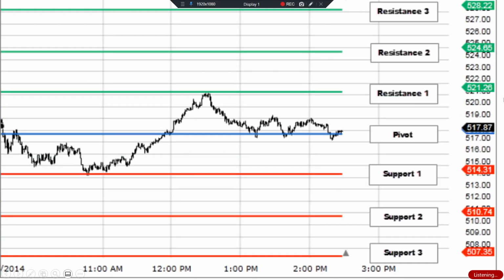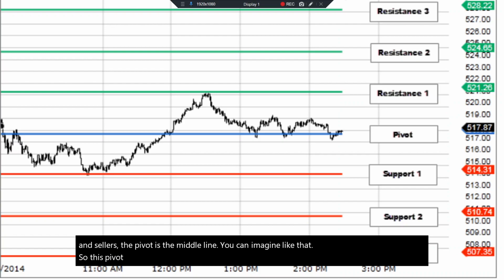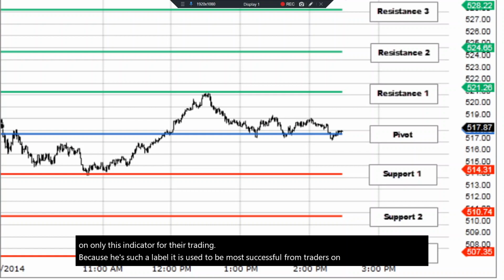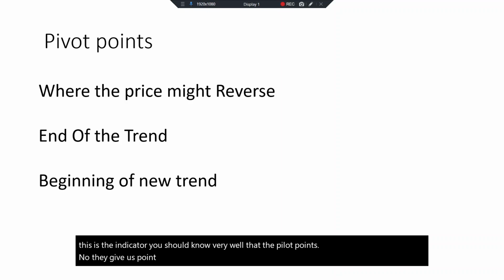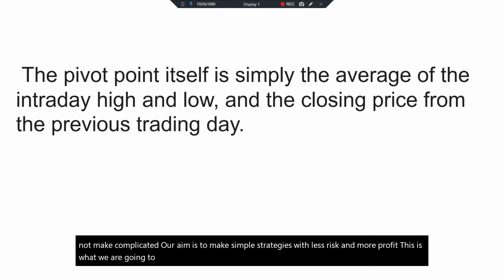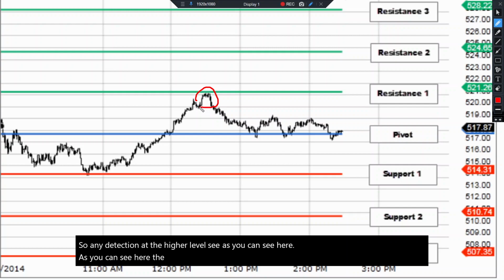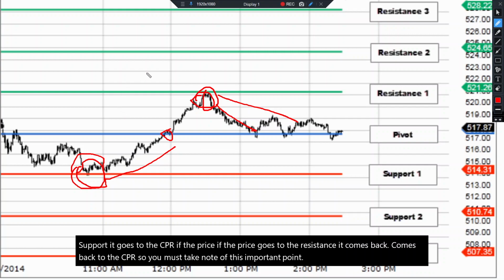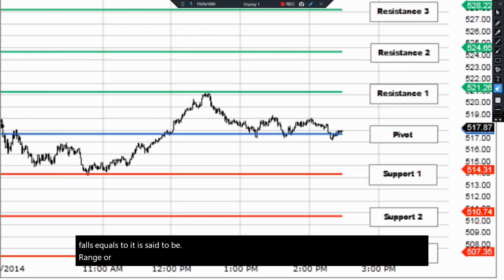Why You Need To Stop Ignoring pivot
pivot points trading